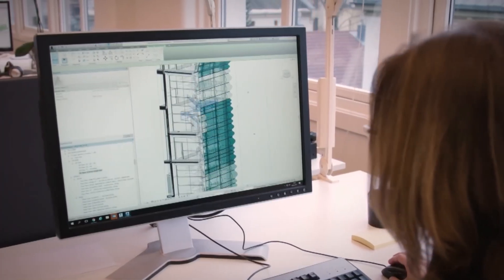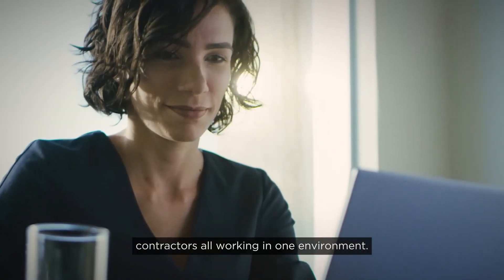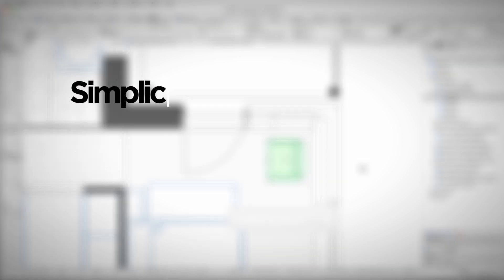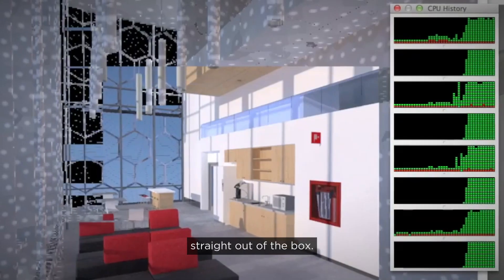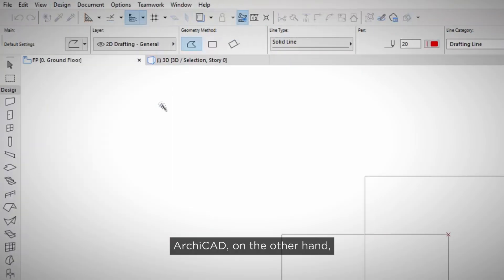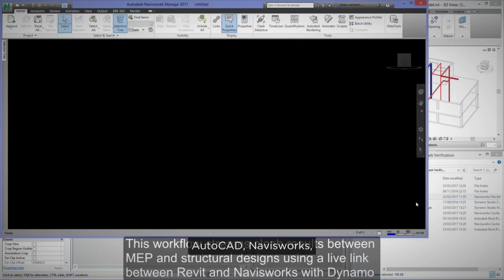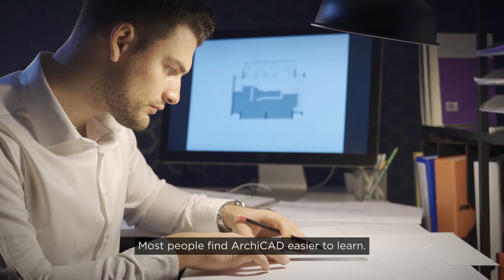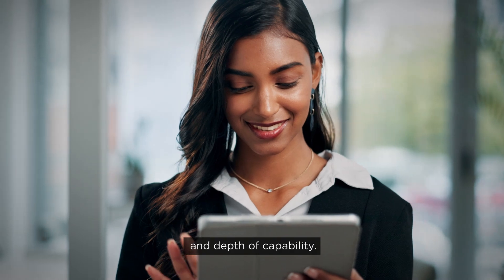Revit vs ArchiCAD (2025): Which BIM Software is Better for Your Project?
Choosing between Revit and ArchiCAD in 2025 isn’t easy. Both are powerful BIM tools trusted by architects, engineers, and construction professionals worldwide.

In this video, we break down their key differences, strengths, and weaknesses to help you decide which one fits your workflow best.

🔍 You’ll learn:
- What’s new in Revit and ArchiCAD 2025
- Performance, collaboration, and design flexibility comparison
- Which industries or project types does each software suits best
- Pricing and ecosystem considerations

Not sure whether Revit or ArchiCAD is the right choice?
Interscale helps you find the best CAD/BIM solution for your project — based on your needs, budget, and workflow.